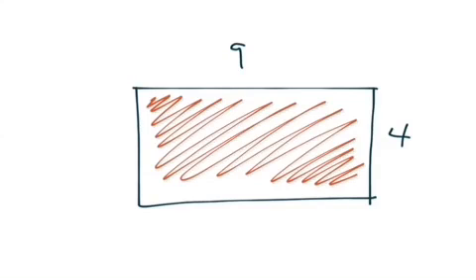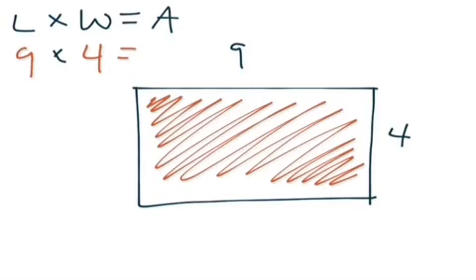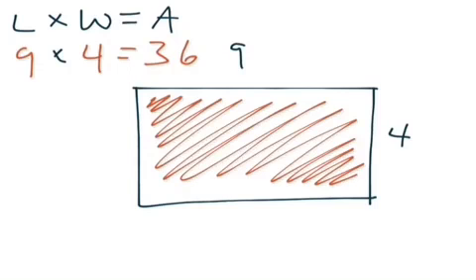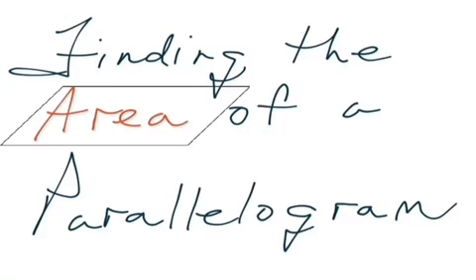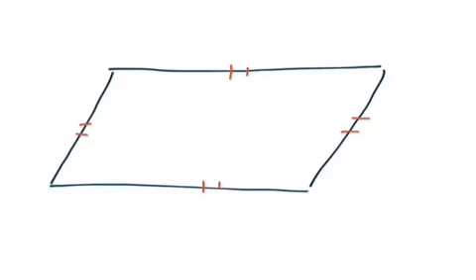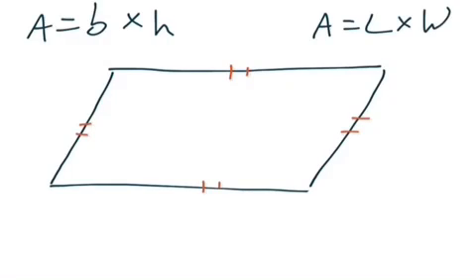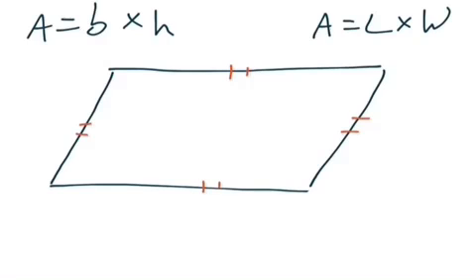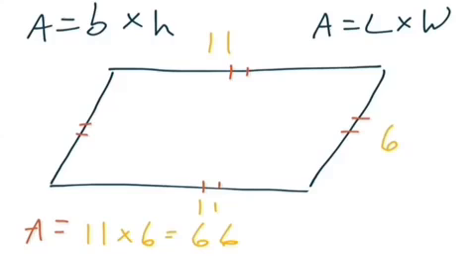Area of a Parallelogram